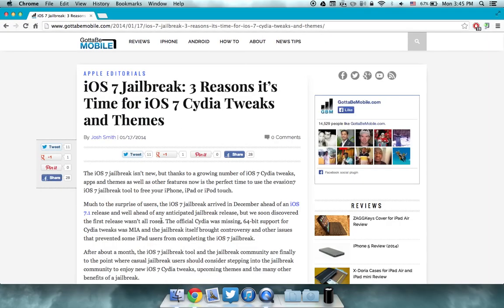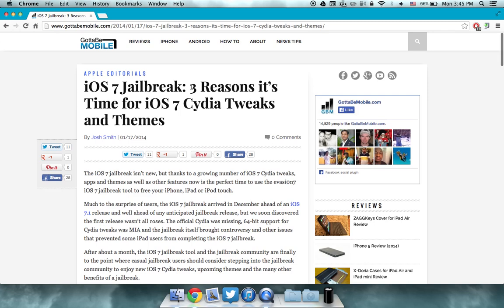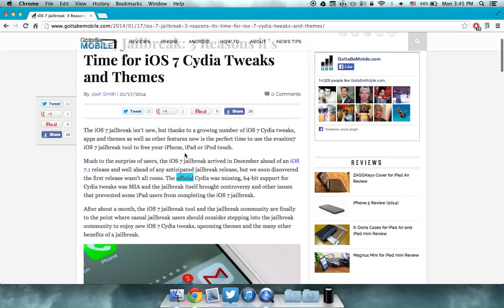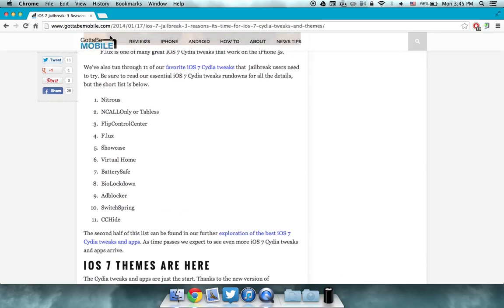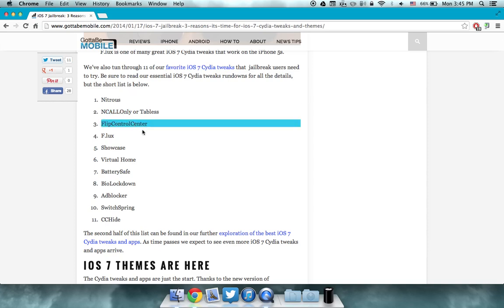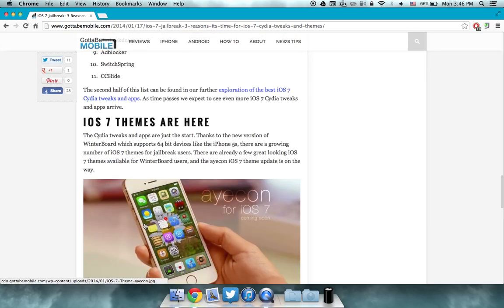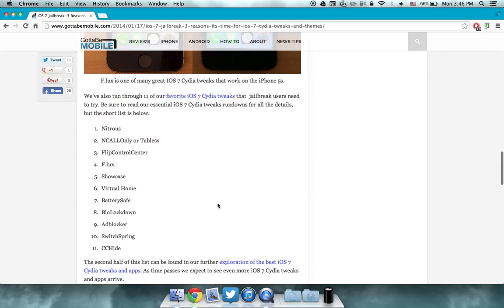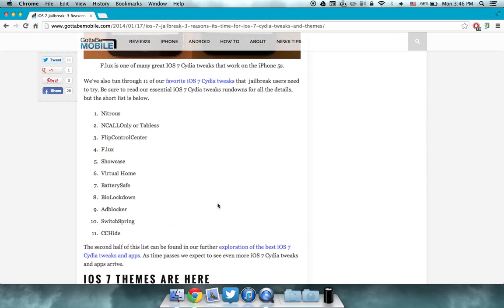Best iOS 7 Compatible Jailbreak Tweaks!